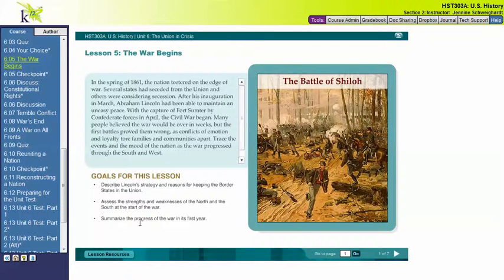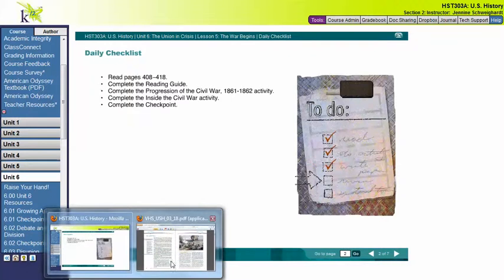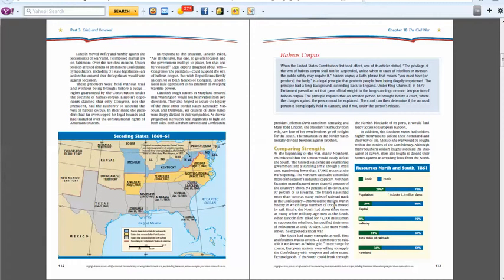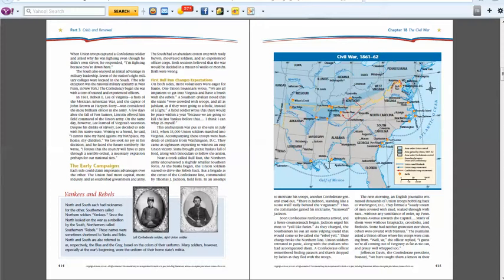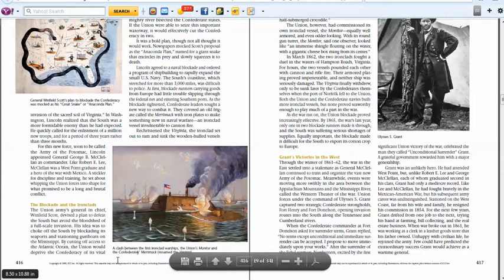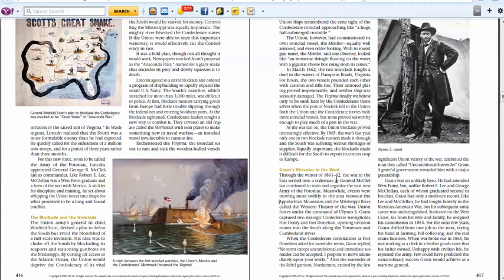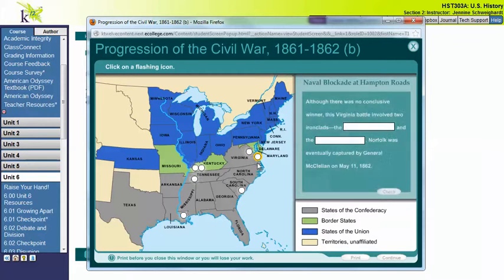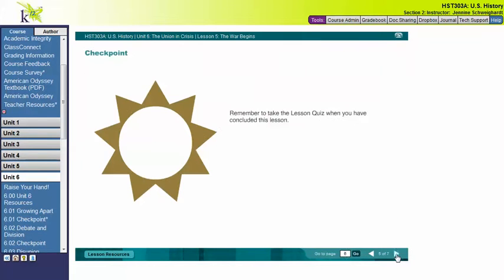10/16/2012 7:44:20 PM